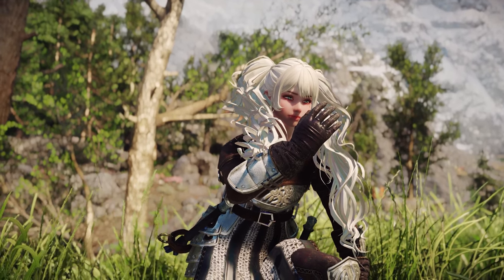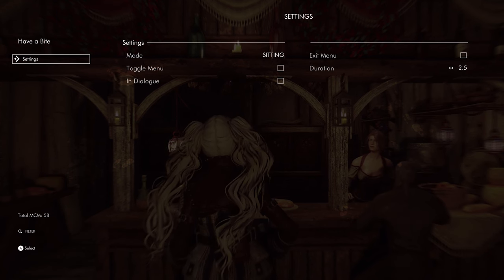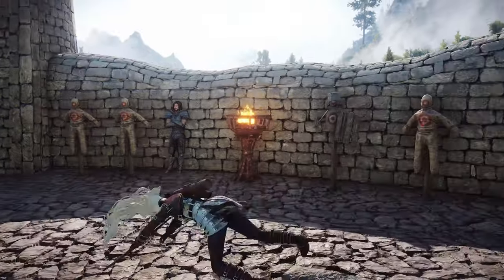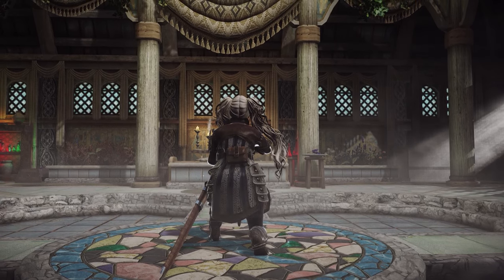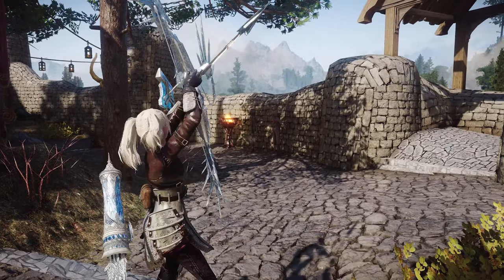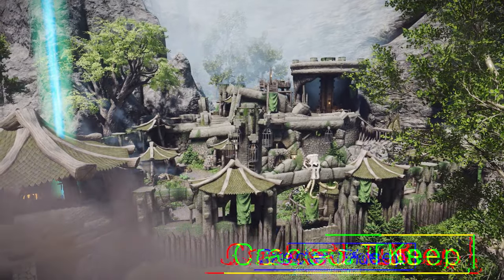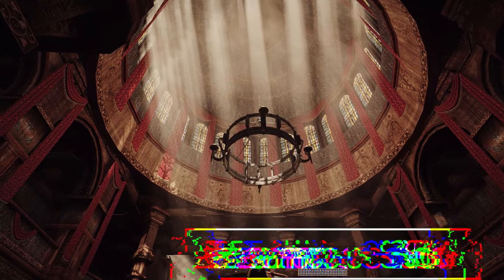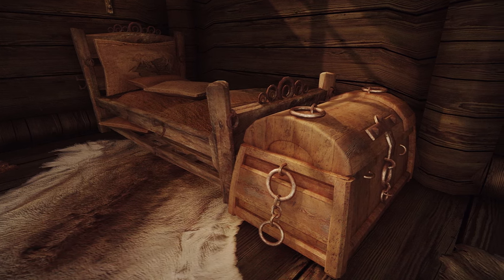12 Must-Have New Skyrim Mod That Enhance Immersion And Dynamic I March 2024 Chapter 3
I. PRESET
🔴 BadGuardGirl - AR Redguard Racemenu Preset

II. CHAPTER
00:00 Intro

00:23 1. ANIMATION
00:27 Dynamic Looting and Harvesting Animations

01:06 Have a Bite - Auto eat food from Barter Menu

01:45 Campfire Animations

02:24 Dynamic Dodge Shot

03:00 Be One With The Sword

03:43 Offset Movement Animation

04:24 ADXP I MCO Skyrim Hunter Series 2 (Bow Animation)

05:08 2. BUILDING

05:14 Arena - Markarth Side Town

05:50 Cracked Tusk Keep

06:24 Lux Orbis - Patch Hub

06:57 Extravagant Interiors - Solitude

07:29 Renthal311 Art wooden chest Replacer

08:00 OUTRO